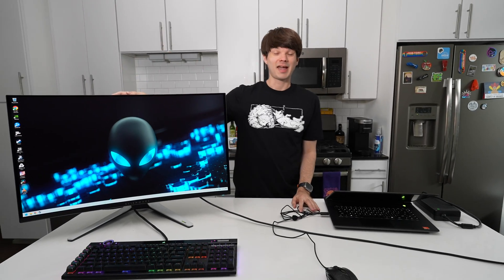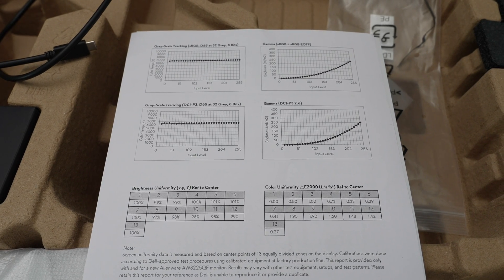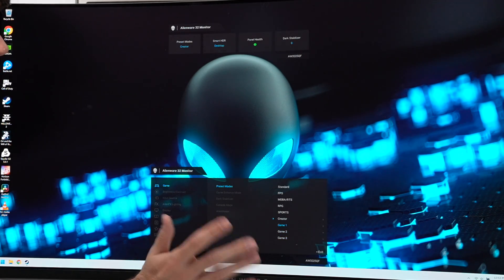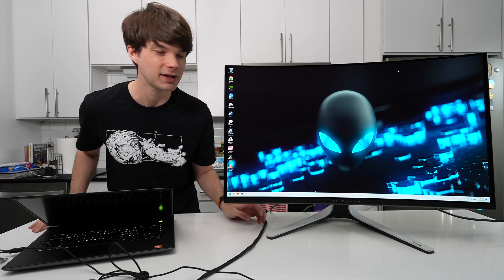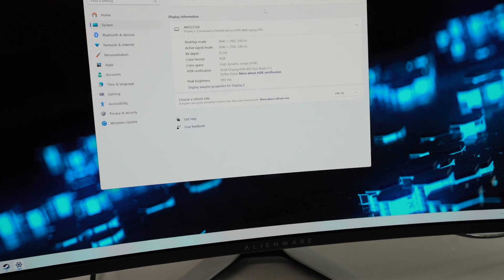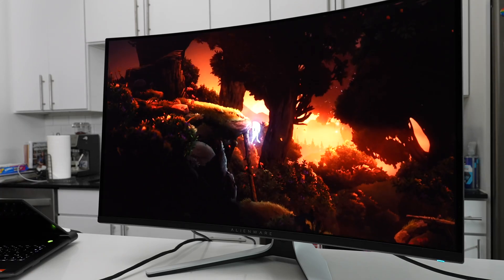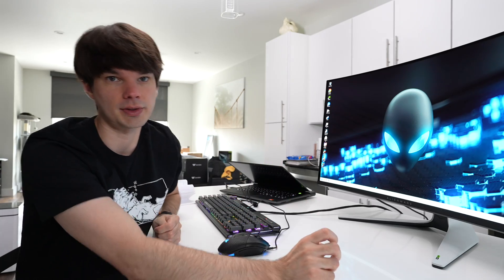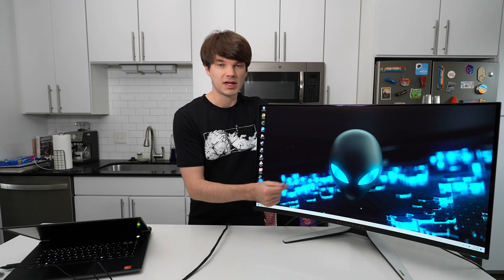A simple guide to SDR and HDR for AW3225QF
Here's my guide to some of the best SDR and HDR settings I was able to find while having used this monitor since it was released. I hope you enjoy!

Timestamps
0:00 Welcome back!
0:33 Disclaimer
0:47 Check packaging
2:29 HDMI or DisplayPort?
3:00 Updating firmware
3:59 SDR
5:18 SDR Average Delta E's
5:39 Brightness config
6:18 SDR Gaming
7:19 HDR
8:36 HDR Peak 1000
13:51 HDR True Black
14:57 Dolby Vision
16:38 Summary
17:32 Thanks for watching